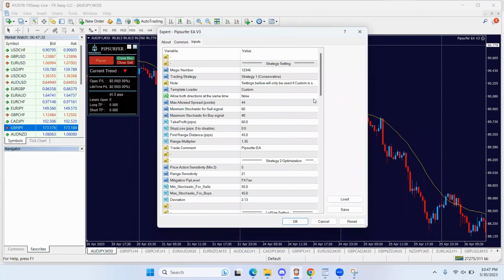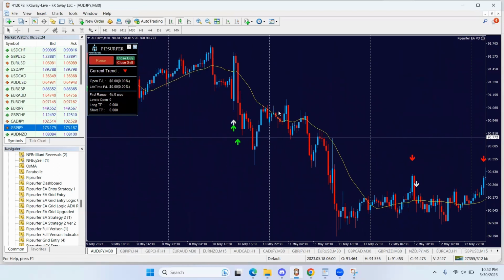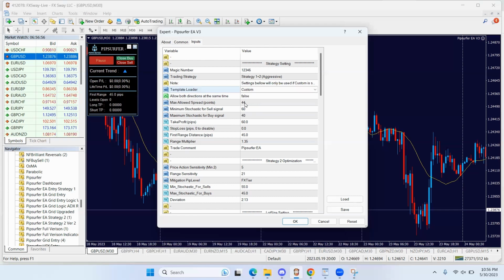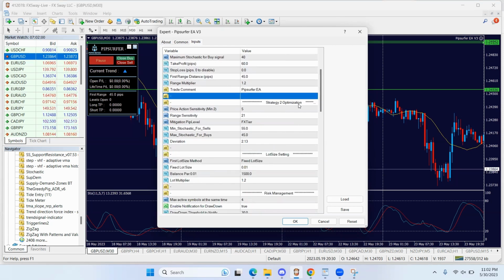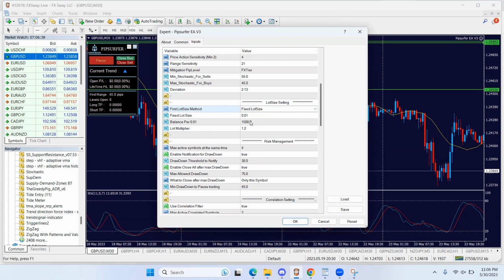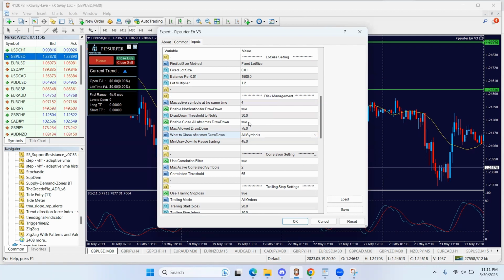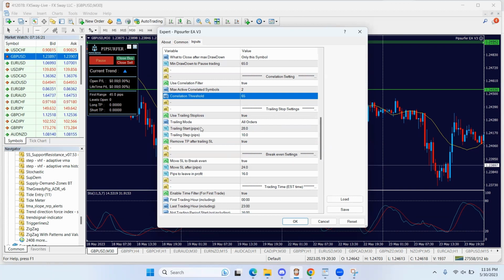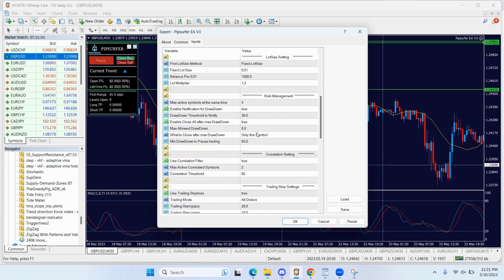Secrets of the Pipsurfer EA: A Walkthrough You Can't Miss! (Best Forex EA and Automated Bot)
In this video, I'm going to show you the secrets to the Pipsurfer EA, one of the best Expert Advisors on Mt4. I'll walk you through all of the settings, explain why certain settings are important, and show you how to make this EA profitable!

Pipsurfer EA is an automated trading robot than can trade in the gold and forex markets. It has many settings that allow for the user to be their own "developer" and customize their own trading strategy and has prebuilt developer recommended settings that can create a simple user experience.

If you're looking for an EA that will help you make high profits in the market, then you need to check out the Pipsurfer EA. This EA is one of the best available on Mt4, and with my help, you'll be able to understand all of the settings and make this EA profitable!